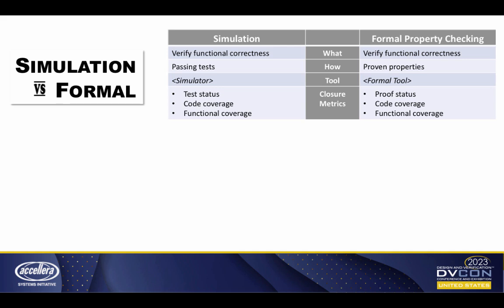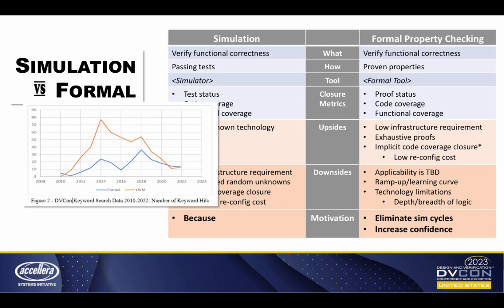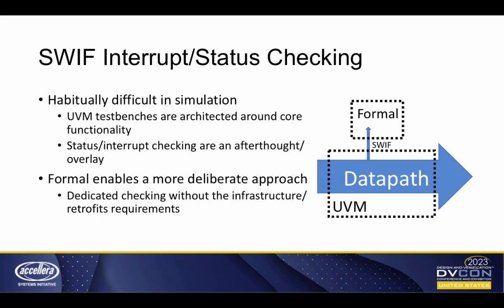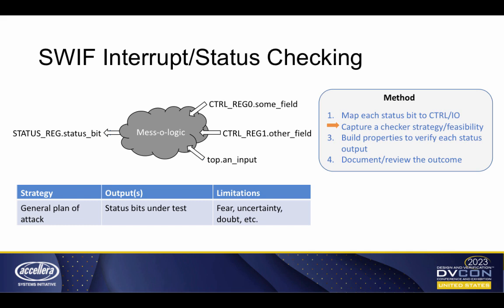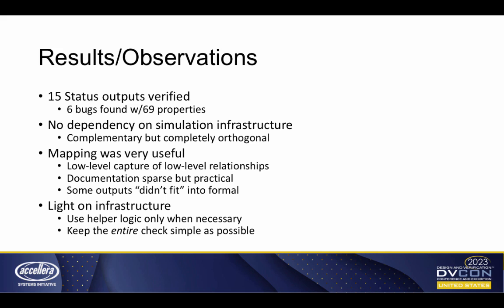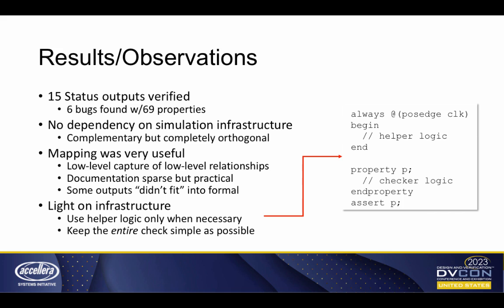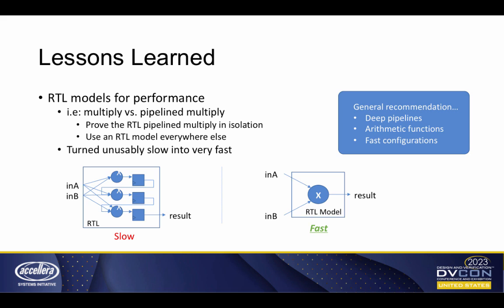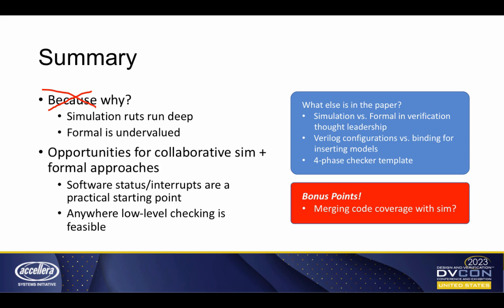A Simulation Expert’s Guide to Formally Verifying Software Status and Interrupts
Discovering Formal Session

By: Neil Johnson, Ciena